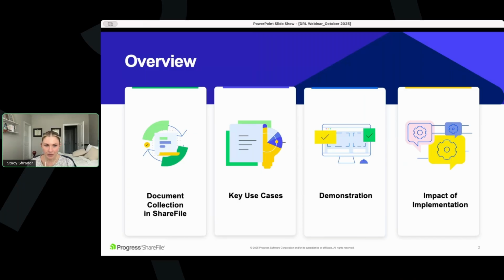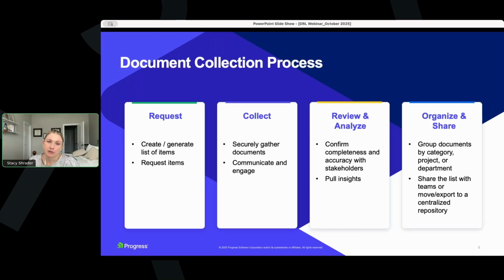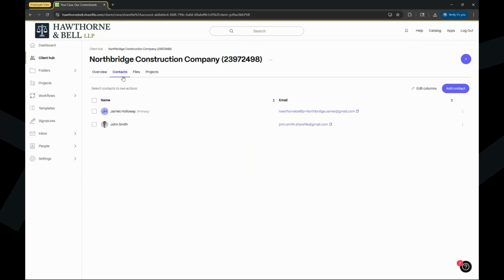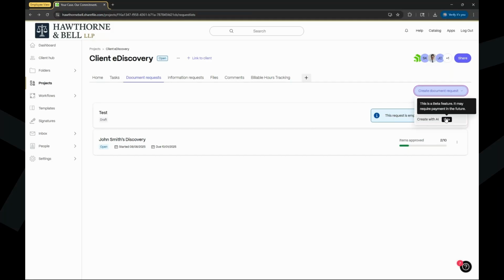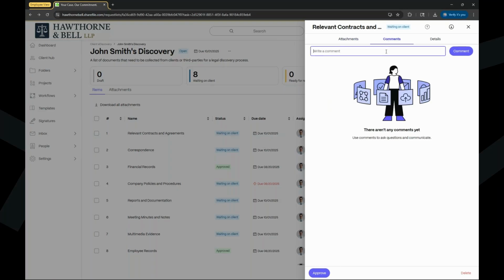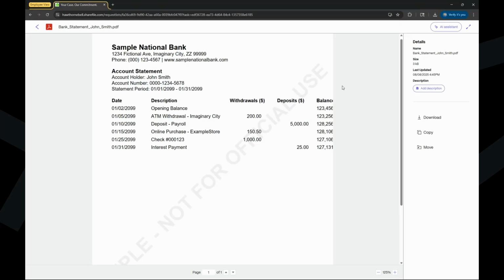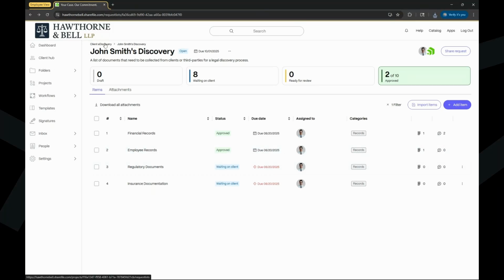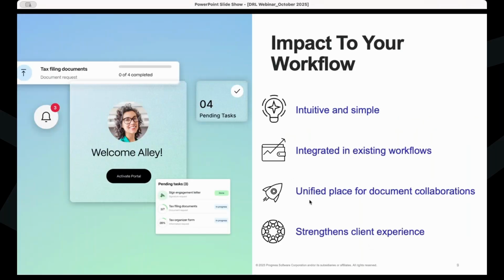Master Document Requests in ShareFile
Ready to simplify how your firm requests, collects, and manages client documents? In this on-demand session, we showcase the enhanced Document Request List—now more intuitive and powerful than ever.

Watch to learn how to:

✅ Automate document collection and eliminate manual follow-ups
✅ Save time with reusable templates for recurring engagements
✅ Deliver a seamless client experience through a secure, centralized portal
✅ Track request status with real-time updates and notifications
✅ Accelerate onboarding and compliance with built-in workflows and reminders

We’ll walk through a live demo, share real-world use cases from accounting firms, and answer common questions so you can start using the feature with confidence.

Whether you're new to ShareFile or looking to get more out of your current setup, this session is packed with practical tips to help you work smarter.